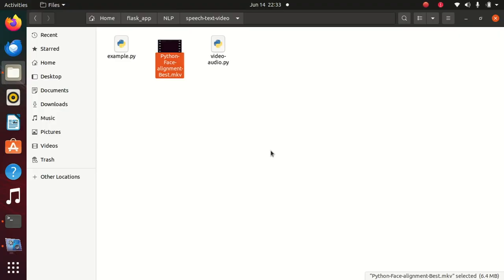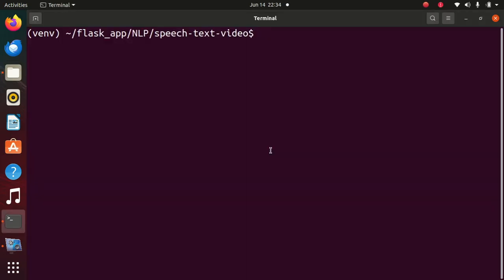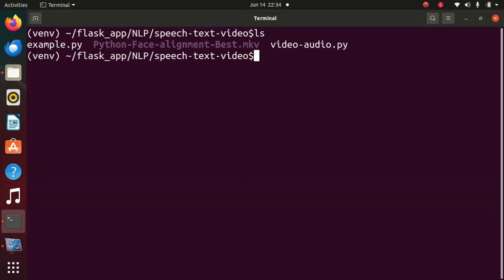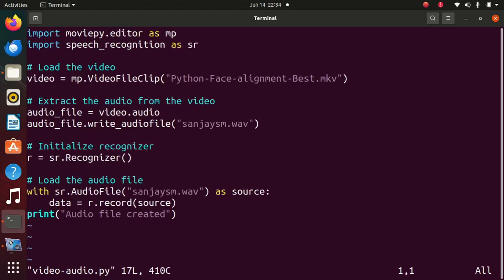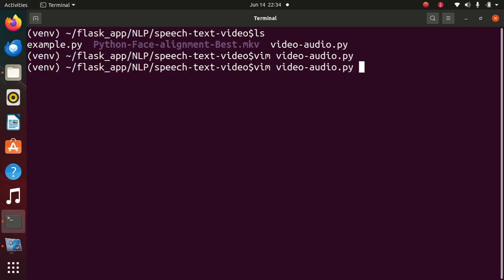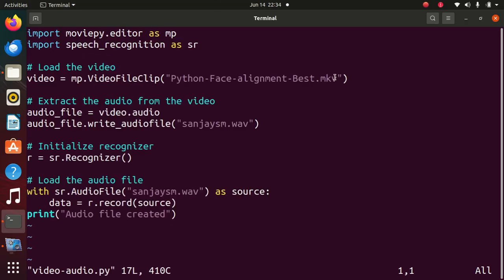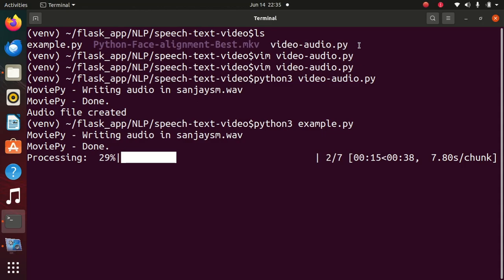Python video to text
In this video i will be converting Video file to Text file. Firstly i will convert video file into audio file and then convert it into text file.